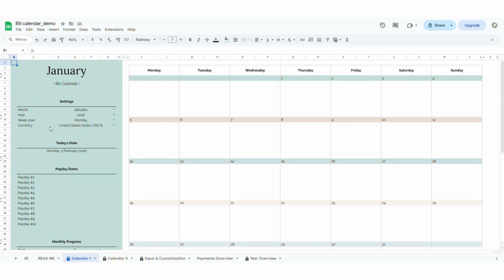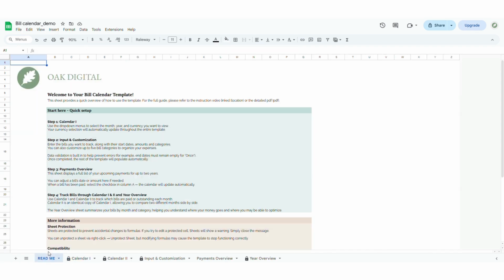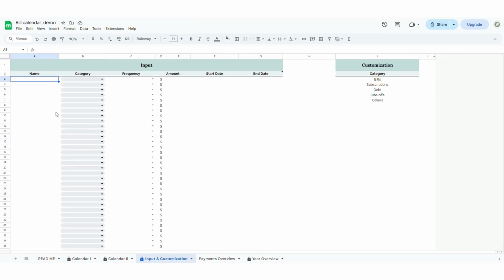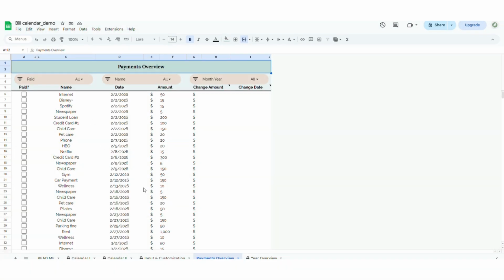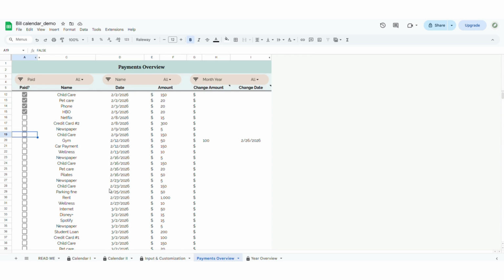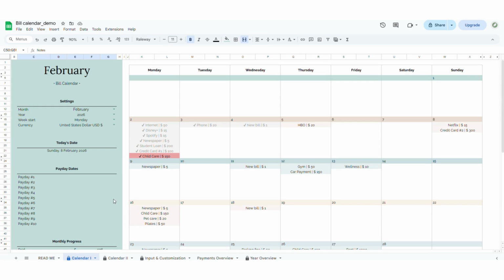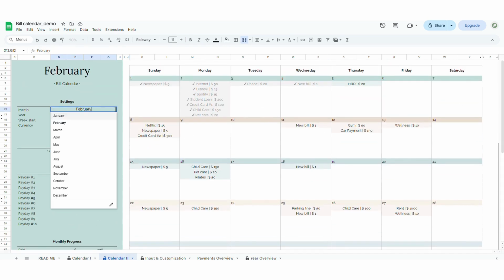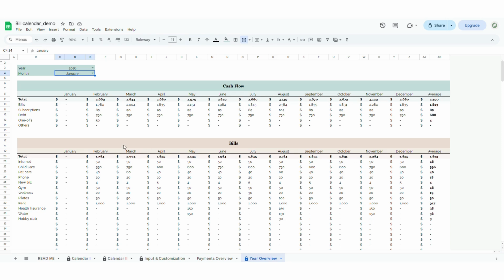Bill Calendar Spreadsheet Tutorial — Step‑by‑Step Guide (Excel & Google Sheets)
In this video, I’ll show you how to use the Bill Calendar Spreadsheet in Google Sheets and Excel. This tutorial covers how to enter your recurring bills, customize categories, and track your bill payments throughout the month.